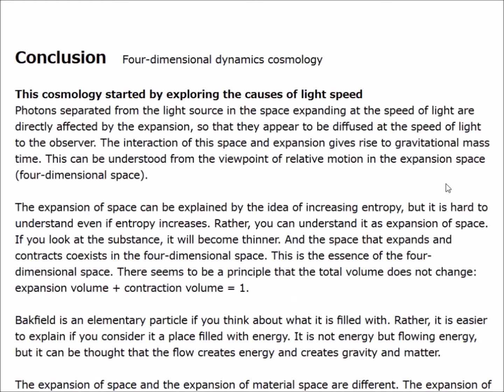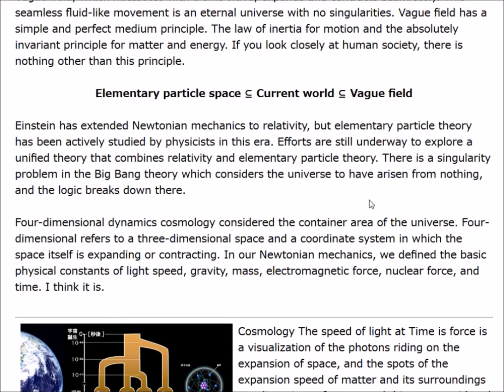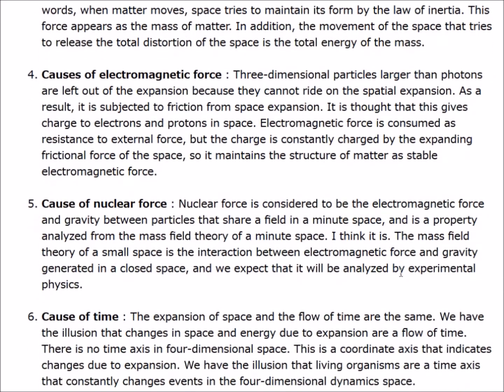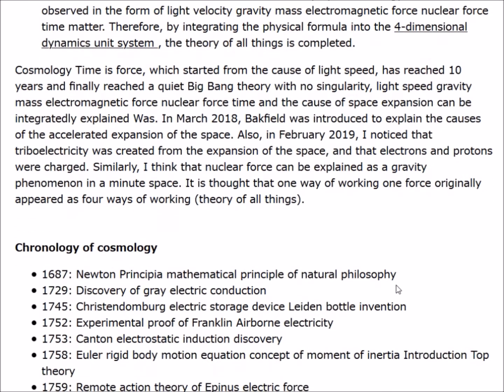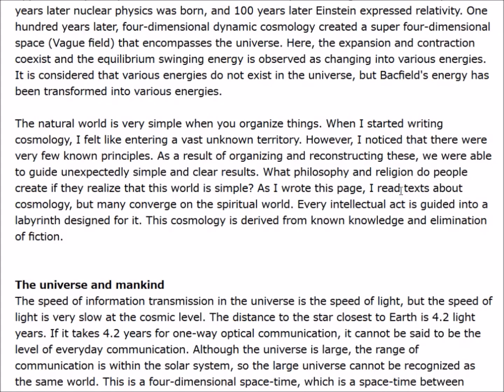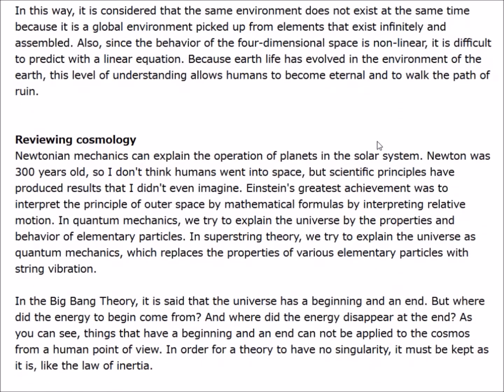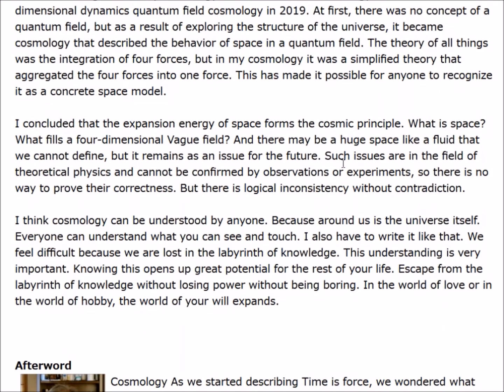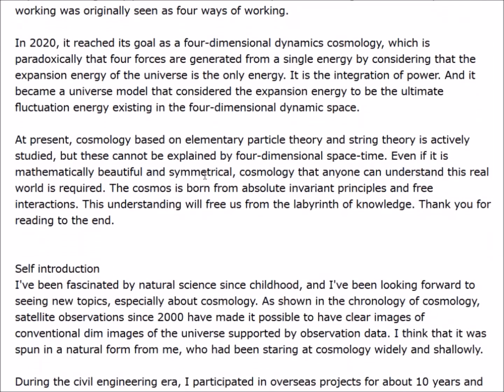Four dimensional dynamics field cosmology 4 Conclusion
Four-dimensional dynamics cosmology is cosmology in which it is thought that light speed, gravity, mass, electromagnetic force, nuclear force, and time are generated from the expansion of space.

Cosmology Time is Force.